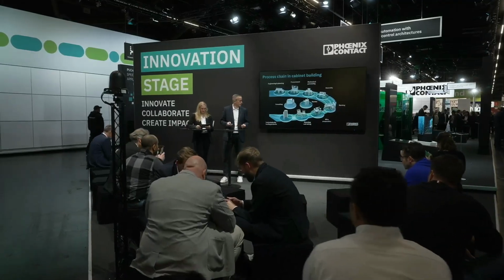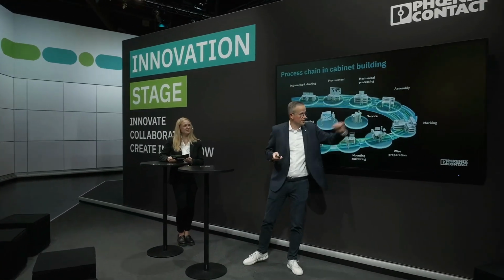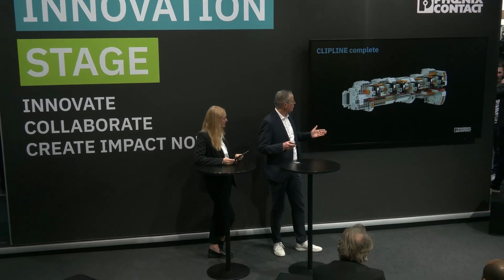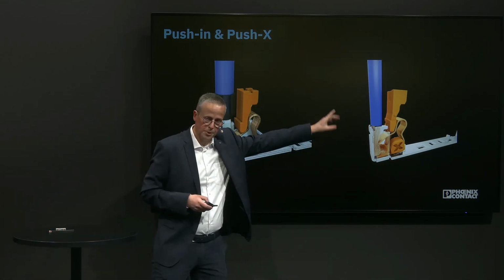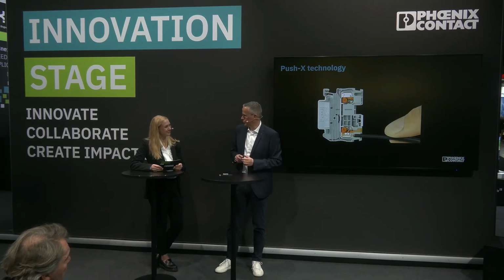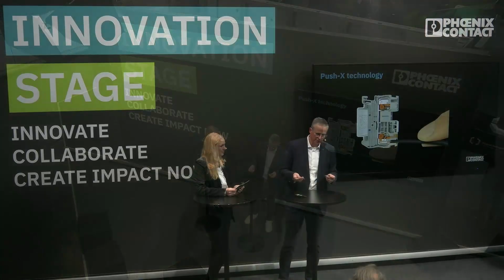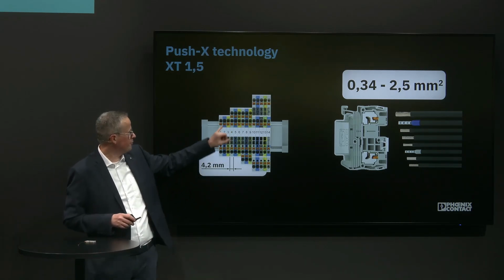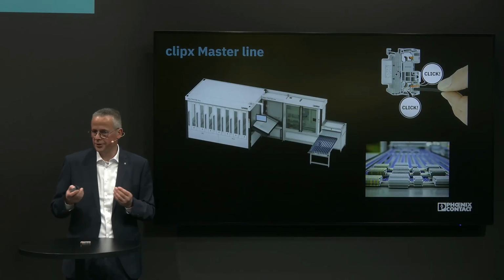Push-X: the efficiency boost for control cabinet wiring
▶Tool-free connection for all conductor types – Push-X connection technology is not only characterized by efficiency in manual wiring, but is also paving the way for the automated wiring of tomorrow.

▶Watch our Live Streams from SPS 2025